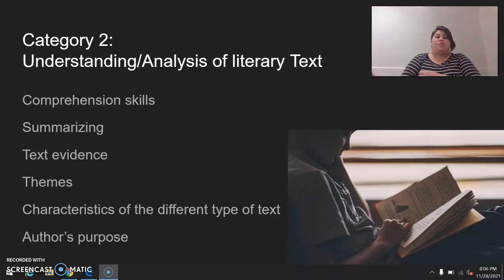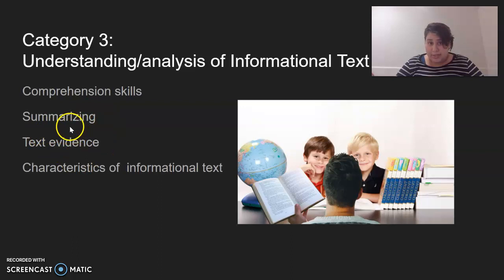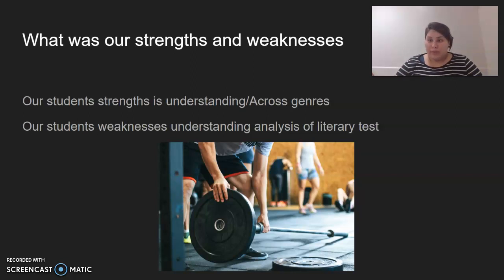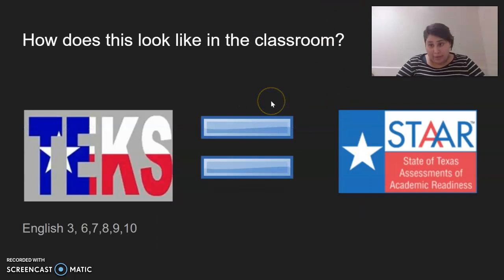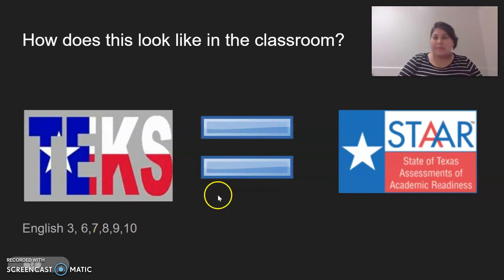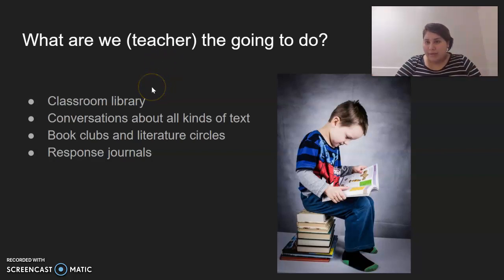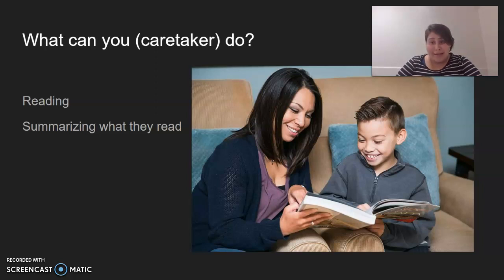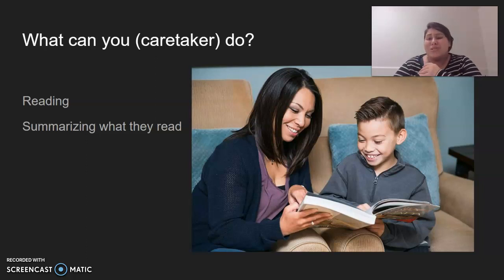STAAR part 2